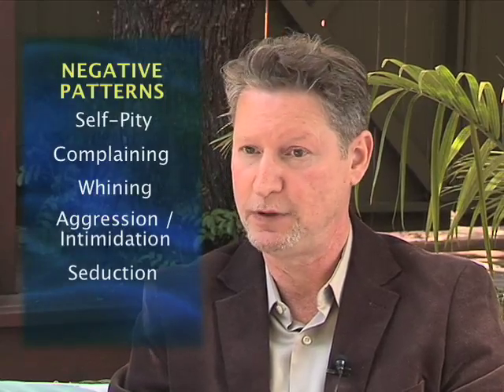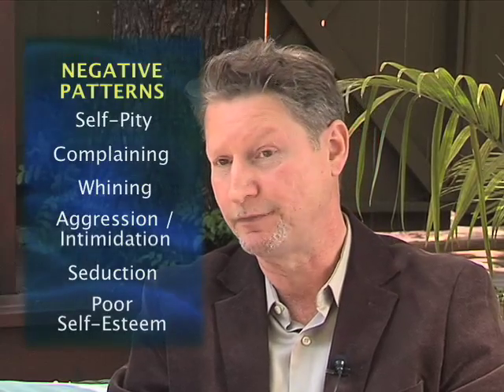Addiction Patterns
Seth Kadish, PsyD discusses addiction patterns.

What are addiction patterns? There are certain patterns of behaviors that are associated with addiction. Pattern identification and reduction therapy is a way of addressing people negative thoughts and behavior. These kinds of negative behaviors include self-pity, complaining, whining, intimidation, seduction, and manipulation. People have addiction act a lot like those with psychiatric problems. Those with addiction have a greater intensity of patterns and patterns have bigger impact on their daily life. The same behaviors show up frequently with regularity. Patterns and addiction are intertwined. People need to cope with world and sometimes the found methods through alcohol. To diminish or eradicate behavior can take years if it ever goes away. Depends on the clients' willingness.